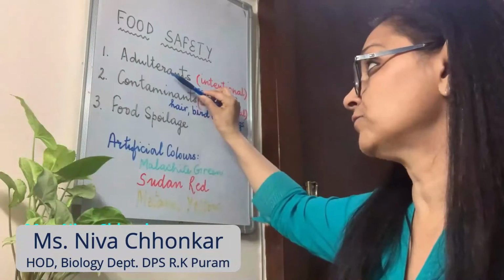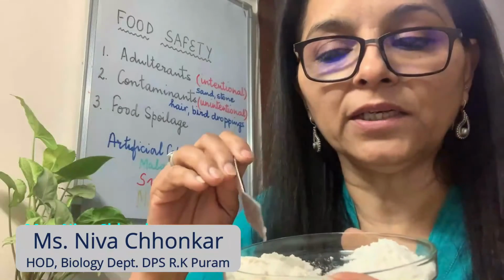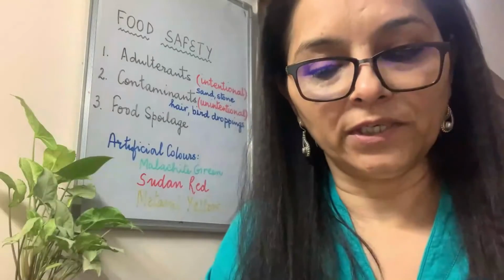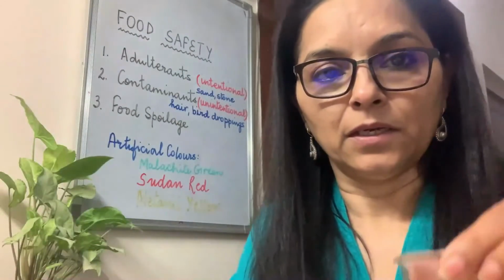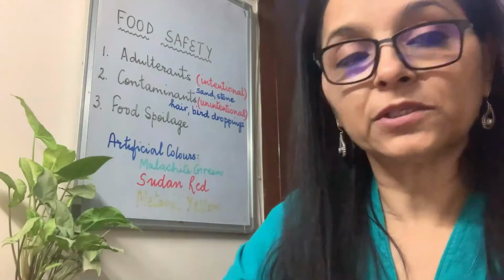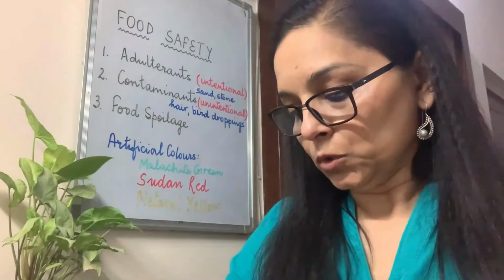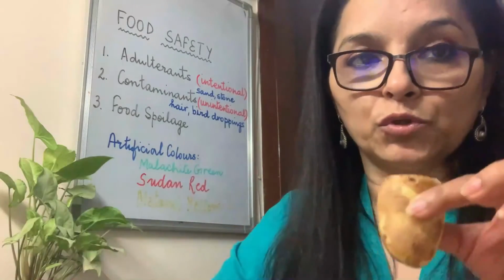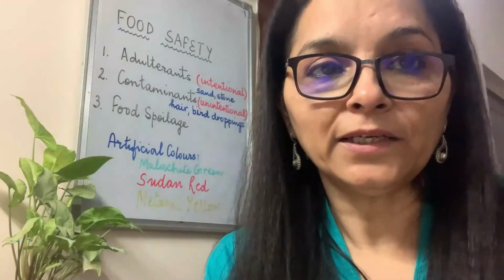Food Safety - Adulterants and Contaminants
Food Safety - Adulterants and Contaminants By Niva Chhonkar, HOD Biology (Delhi Public School, R.K Puram)